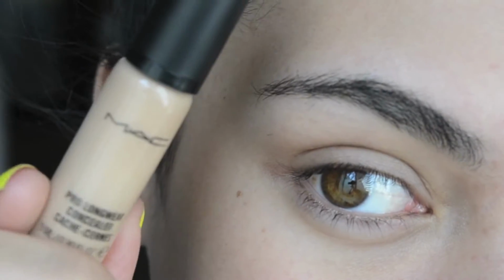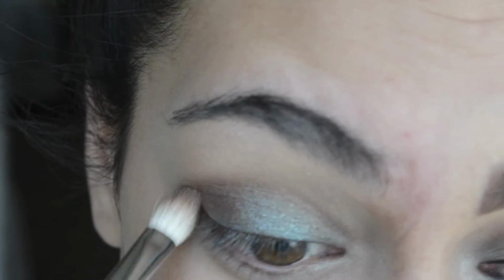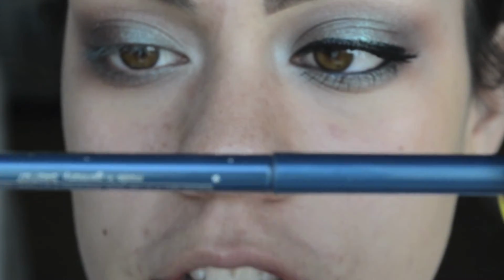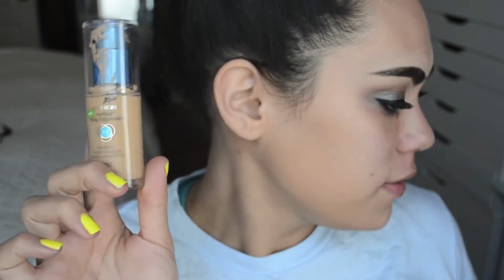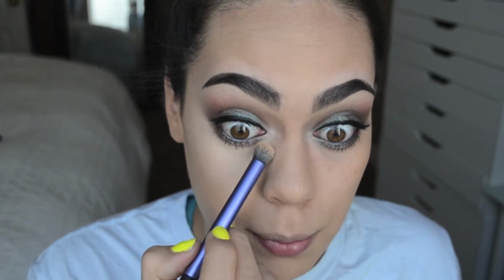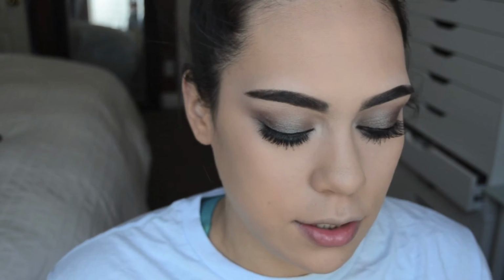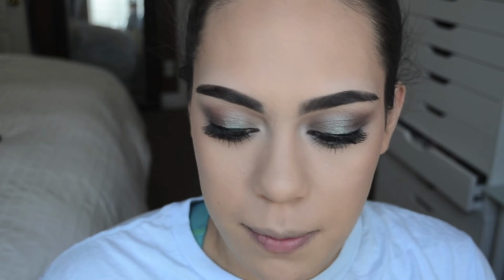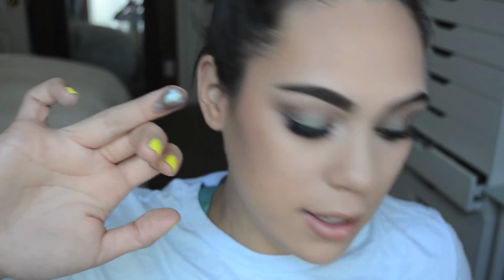EASY MAC Pigment tutorial {BLUE BROWN}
This is such an easy eye look! Anybody, beginners to pros can make this look work. MAC cosmetics Blue Brown Pigment is crazy beautiful and so great on ANY eye color.

Also, I show you a couple GREAT drugstore foundations that I absolutely love! Check out this video for a fun/easy eye look and flawless, bronzed skin!

XOXO

Tatum